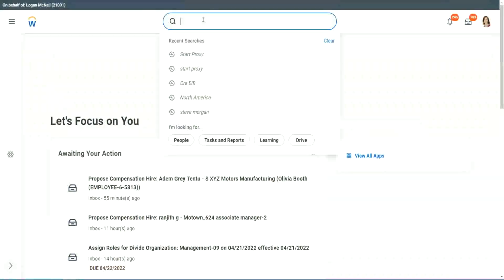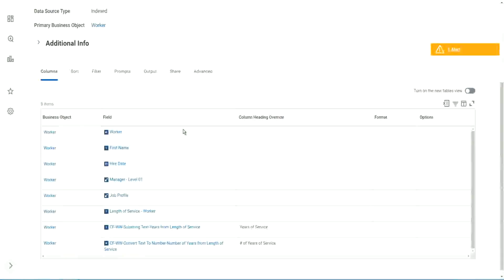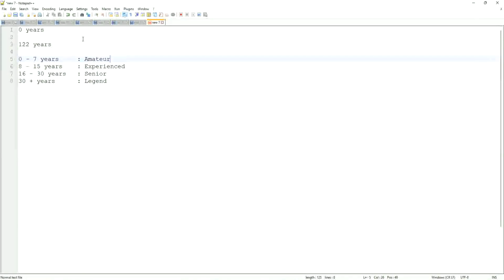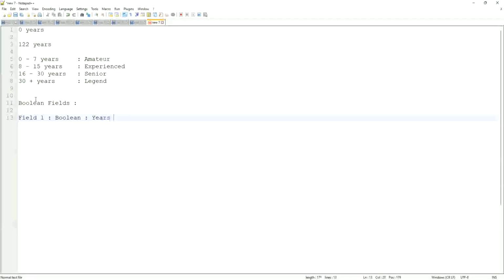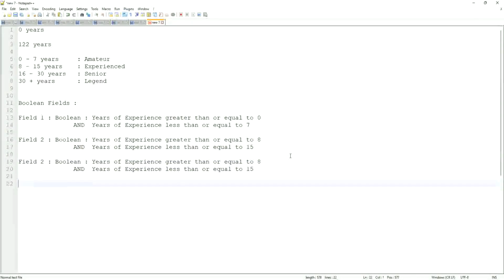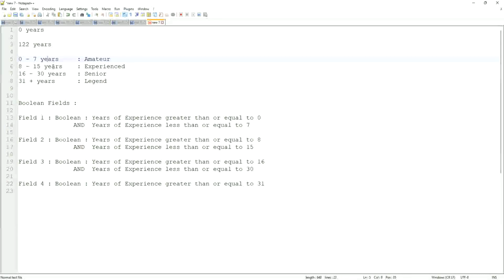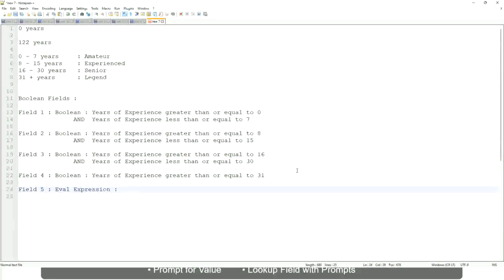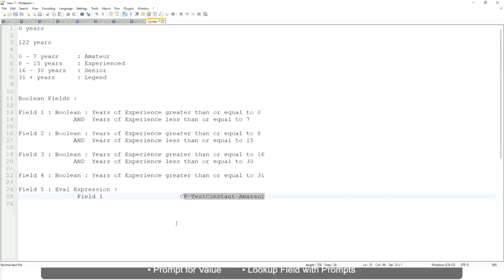Boolean Fields in WorkDay Part 1